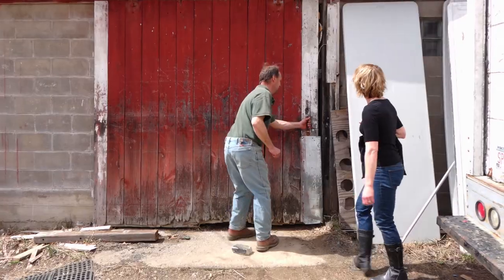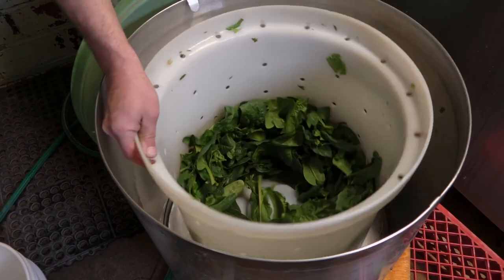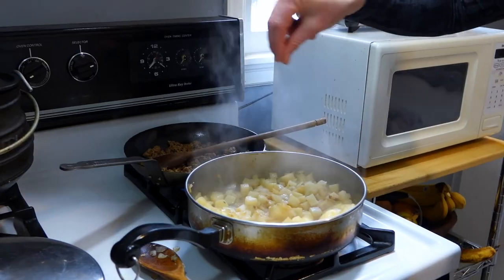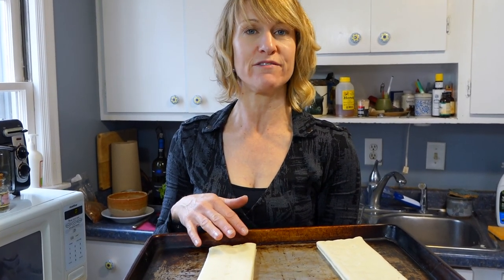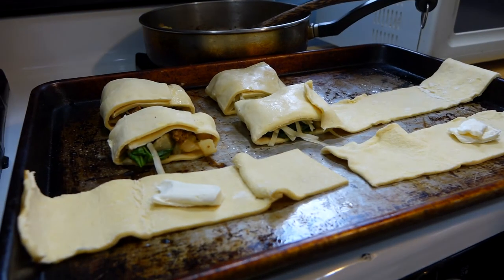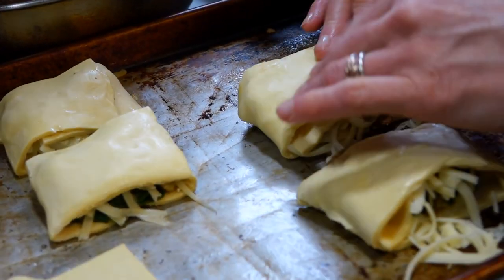Small Farm, Small Kitchen - making puff pastries with Snug Haven spinach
In the first episode of Small Farm, Small Kitchen, Otehlia Cassidy visits Snug Haven farm in Belleville, WI to learn about their renowned winter spinach. Then she demonstrates how to prepare delicious puff pastry empanadas featuring spinach and chorizo in her small kitchen.

Video and audio production by Paddy Cassidy. Music by Novi Split, courtesy of freemusicarchive.org.